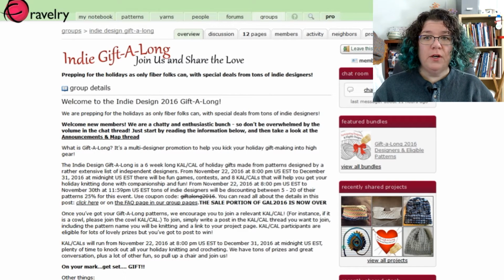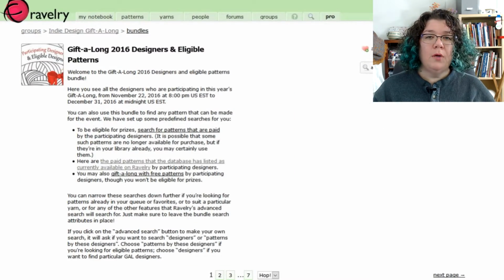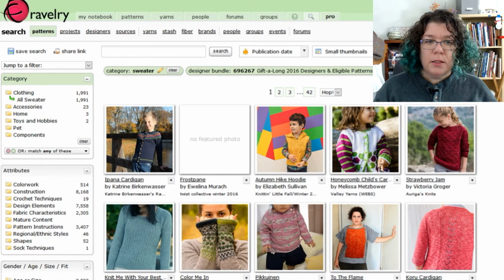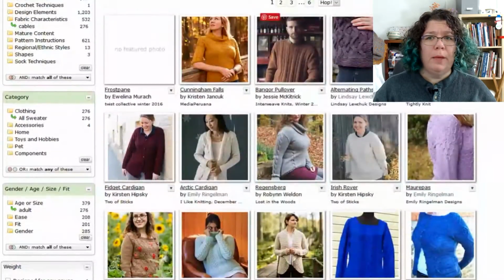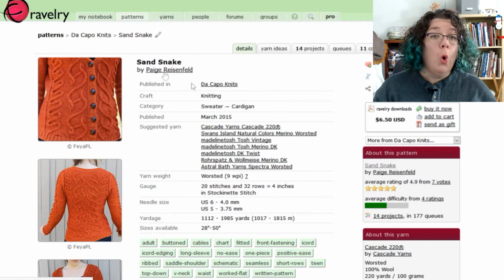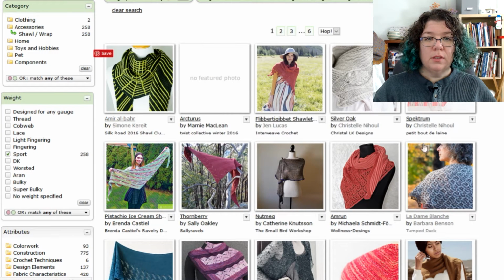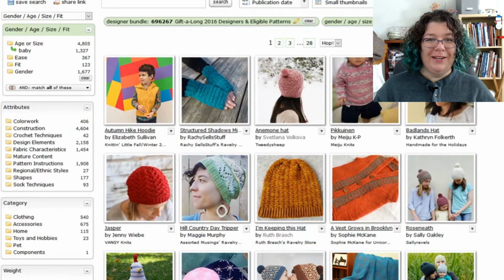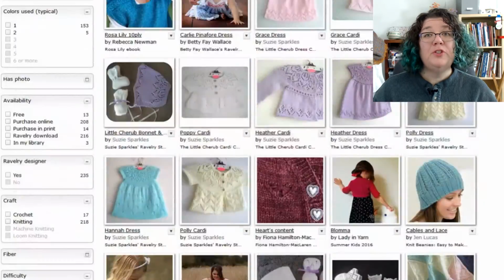Indie Design Gift-a-Long - Advanced Ravelry Pattern Search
To check out the Indie Design Gift-a-long click on this